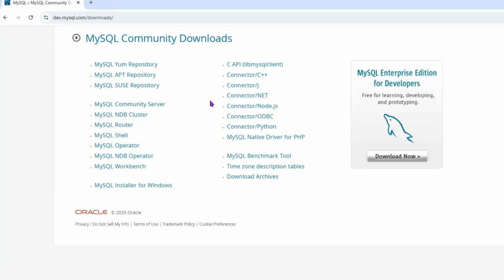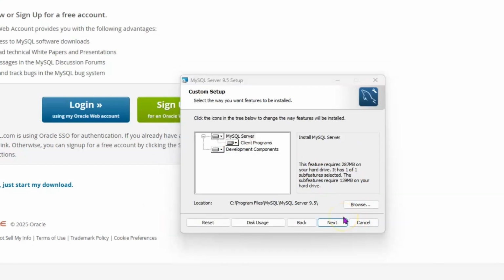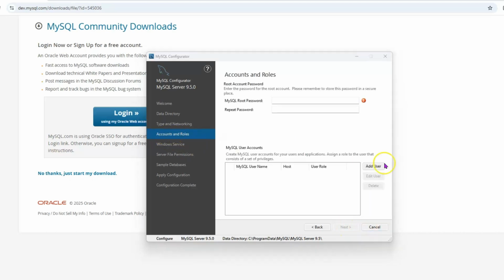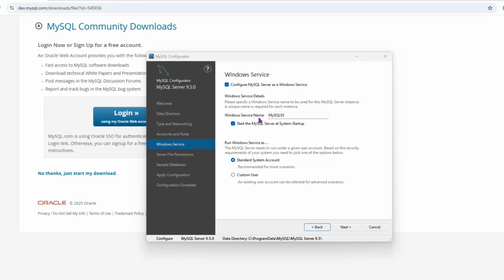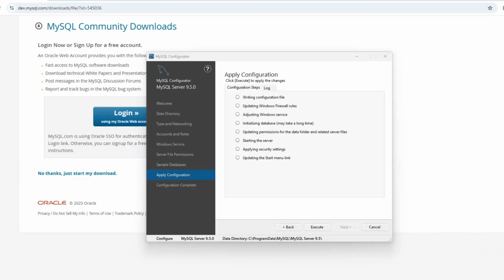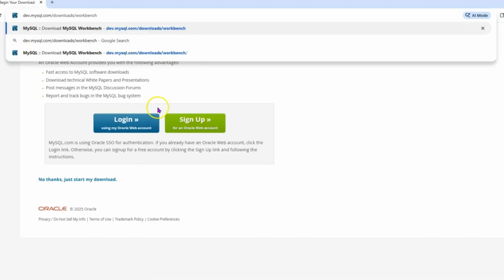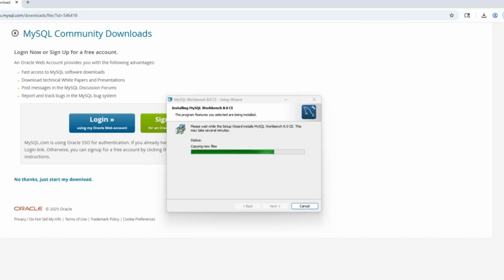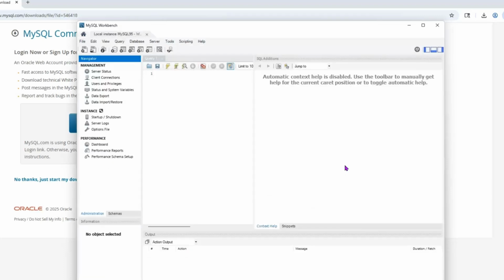Install MySQL Server & Workbench on Windows (FREE) Step-by-Step Beginner Tutorial 2026 (Windows)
Learn how to download and install MySQL Server and MySQL Workbench for FREE on Microsoft Windows in this complete beginner-friendly guide!
In just a few minutes, you’ll have MySQL fully set up—ready for database projects, data analysis, or Python integration.

This video walks you through each step clearly—from downloading the MySQL Community Edition, setting up your root password, to verifying your installation in MySQL Workbench.

Whether you're a data analyst, developer, or student, this tutorial will help you get started fast with one of the most popular open-source databases used worldwide.

*What You’ll Learn* :
- What is MySQL and why use it
- How to download MySQL Community Edition (for Windows)
- Installing MySQL Server + MySQL Workbench
- Setting up the root password
- Testing your connection inside Workbench
- Preparing for your first database